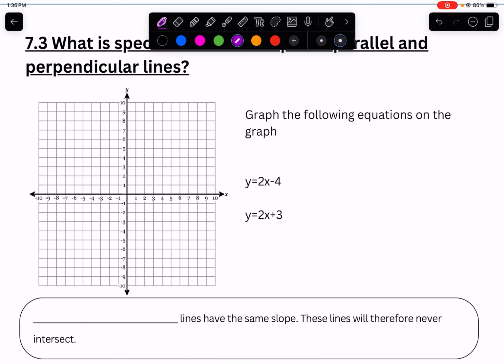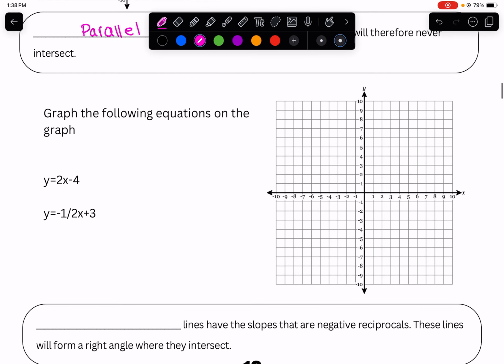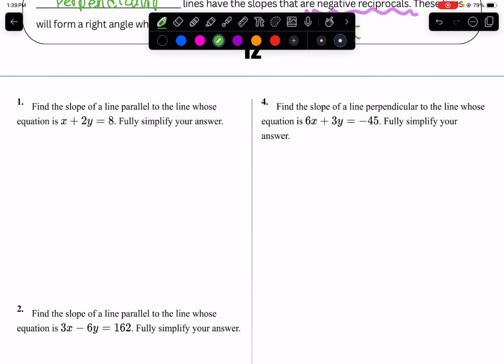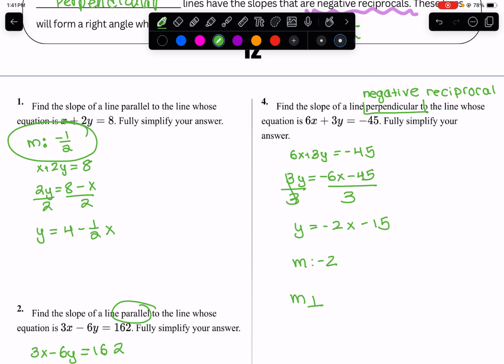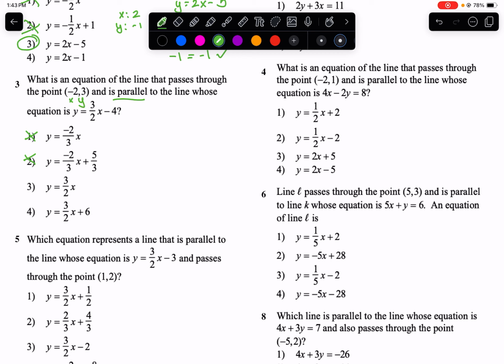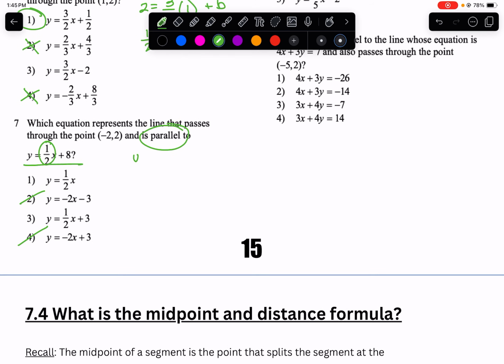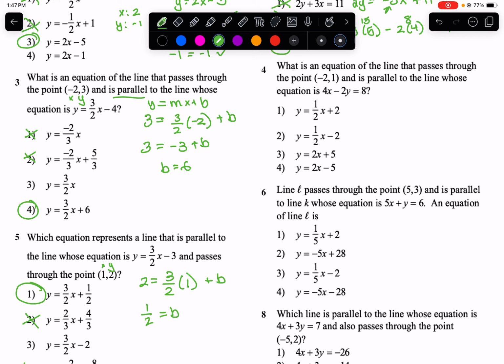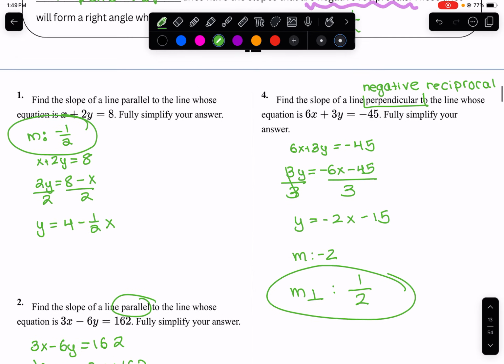7.3 Slopes of Parallel and Perpendicular Lines